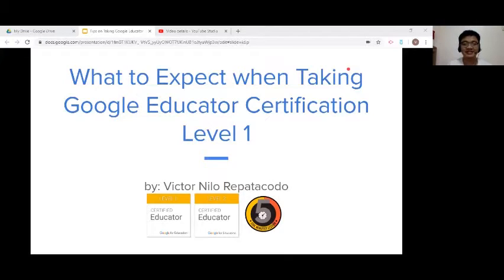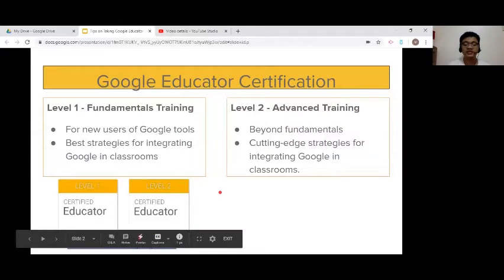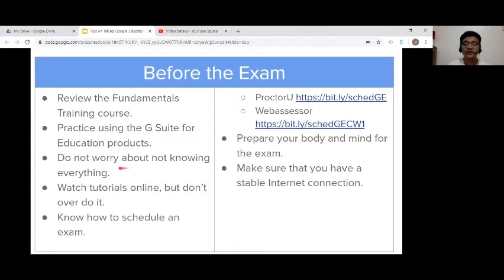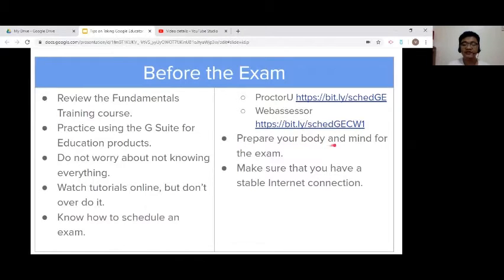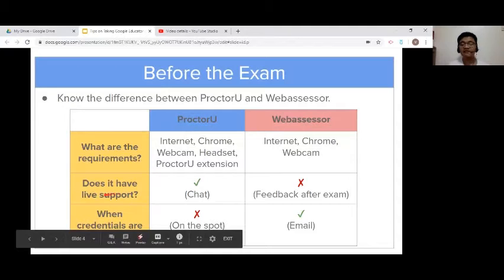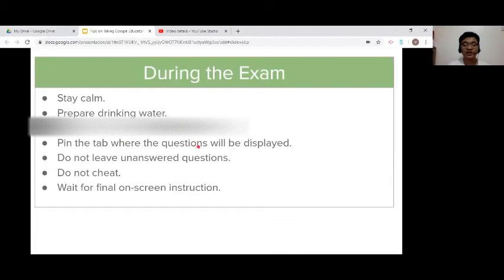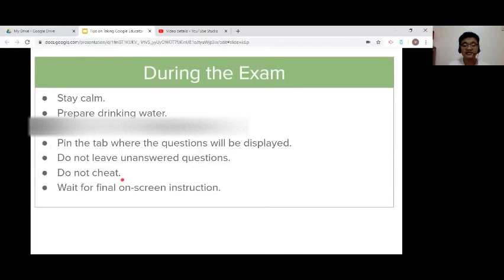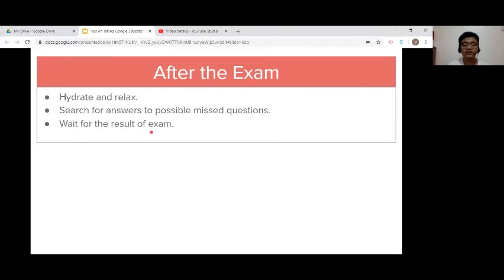A MUST KNOW: What to Expect and Tips on Taking Google Educator Certification Level 1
The details on this video are based on the experience of the video creator when he took the Google Educator Certification Levels 1 and 2. This contains tips before, during and after taking the certification exam.

Please don't hesitate to ask your questions or write your feedback in the Comments section below.

6/12/20 UPDATE
Logout from all other Google accounts and Google Applications on your device. I suggest that you clear history to remove other stored accounts to avoid prompting every time you open Google products needed on the exam.
---For Webassessor testing platform, Incognito mode is to be used. This is according to confirmation email they send to test-takers.
---For ProctorU testing platform, I did not use Incognito mode as Chrome extension needs to be activated.